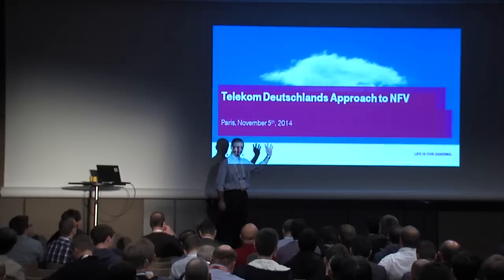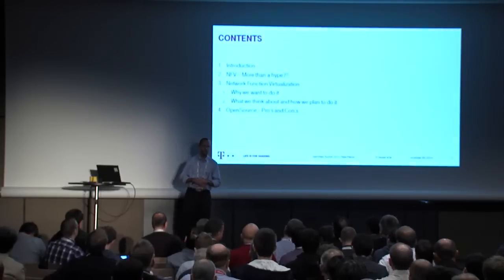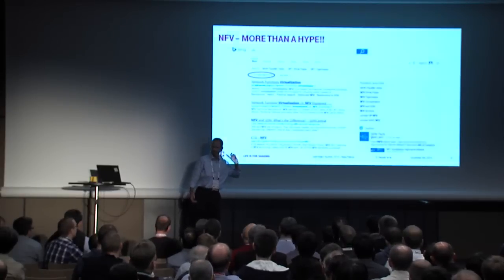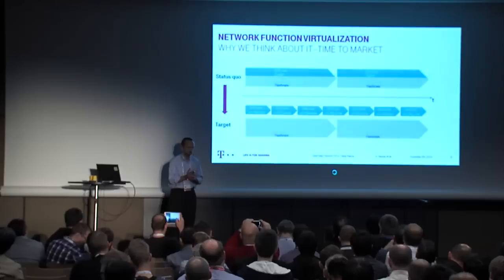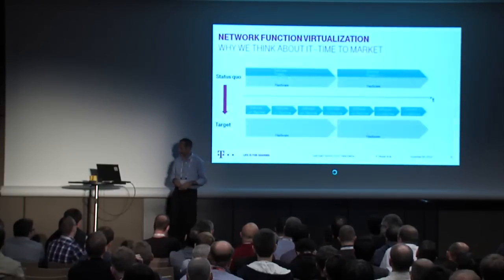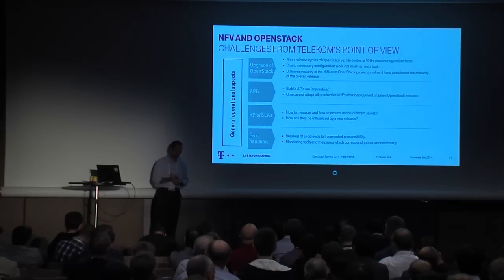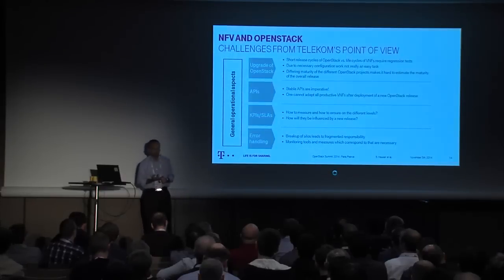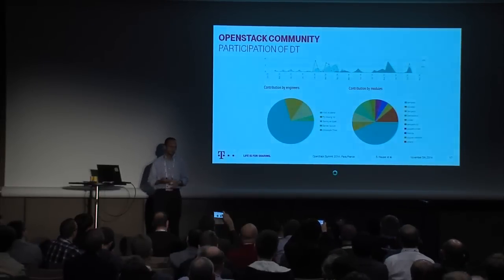Telekom Deutschlands Approach to NFV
Network Function Virtualization (NFV) has already moved from a mere hype to an industry trend. Nevertheless there is a lot of work to do in order to get the thing up and running. Carriers have to orchestrate a complex environment consisting of a plethora of technologies as well as of newly to be defined operational processes.